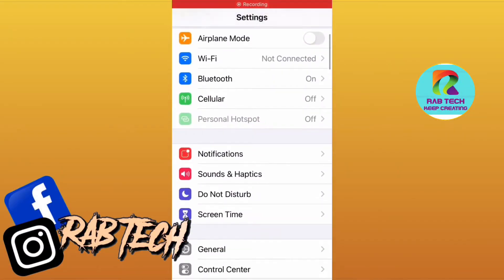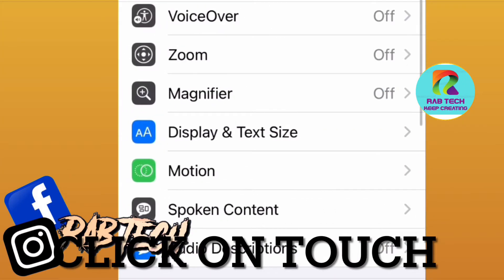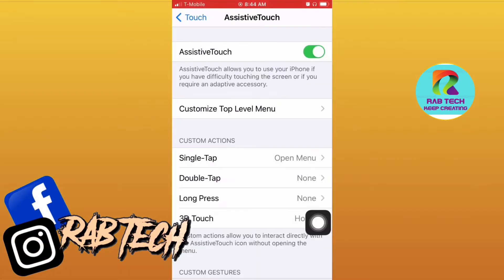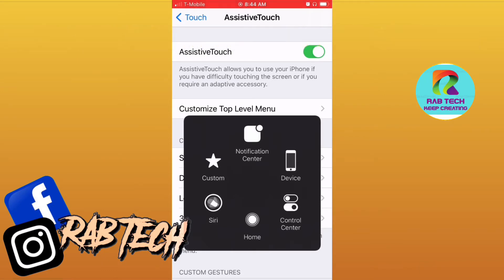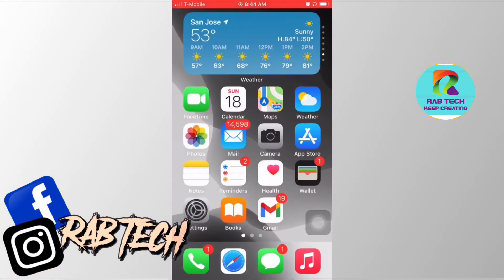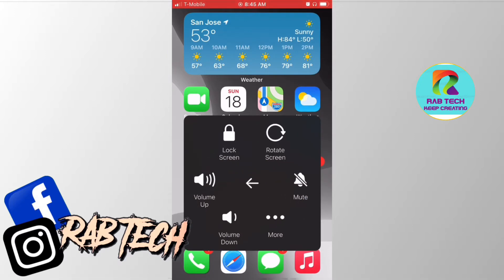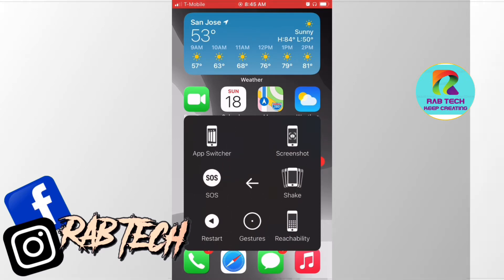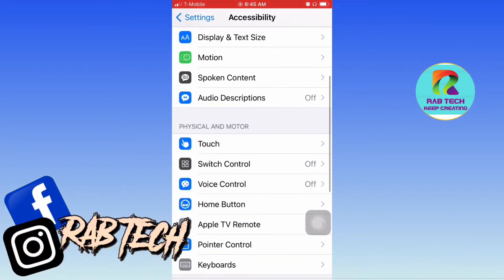How to Turn Silent Mode ON or OFF Without Switch Button on iPhone ✅ iPhone Silent Button Not Working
How to Turn Silent Mode ON or OFF Without Switch Button on iPhone ✅ iPhone Silent Button Not

➤ 𝗖𝗢𝗡𝗡𝗘𝗖𝗧
.socials. 🔺Facebook 🔺Snapchat:eraboye7 🔺Instagram Telegram
      my name is Ezadin Raboye
in this channel, I will be uploading tourturils videos